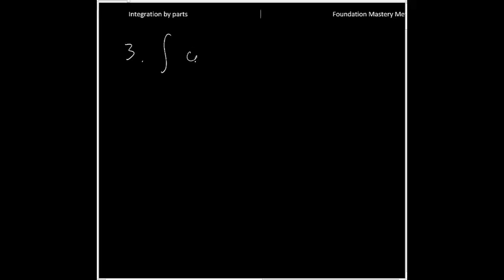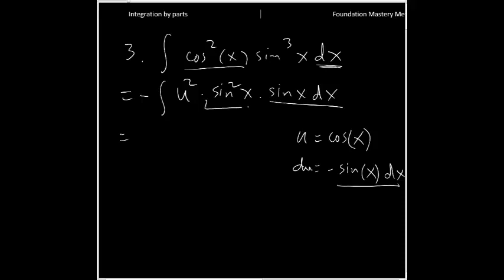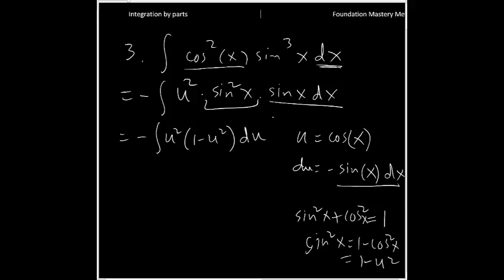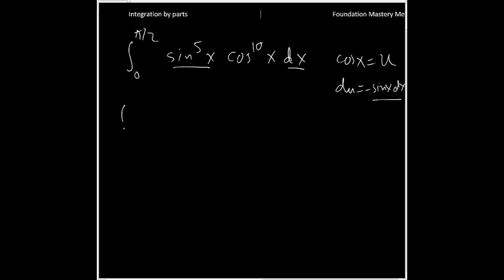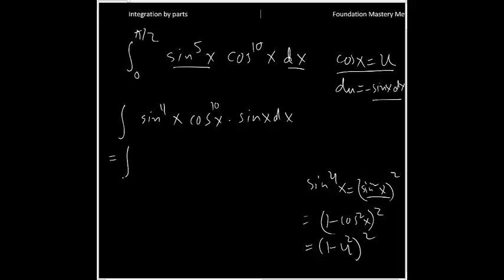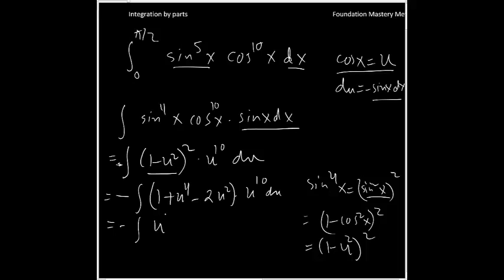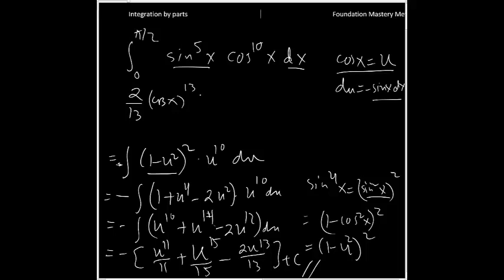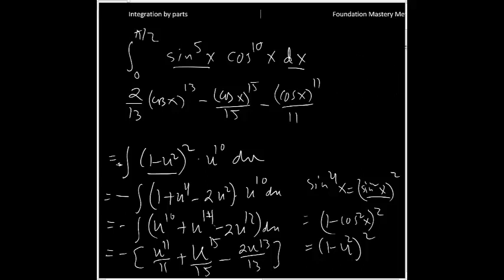Integration by Trig Substitutions Part 2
In this video, we will learn the method of integration by parts.